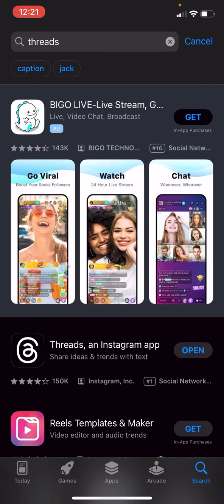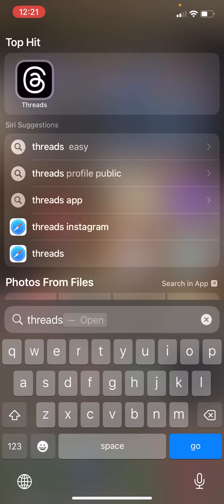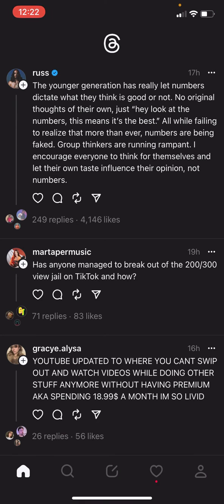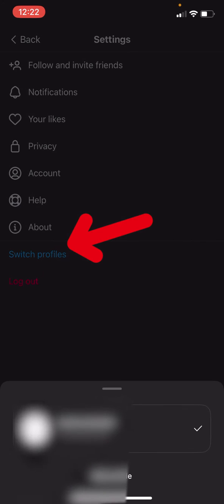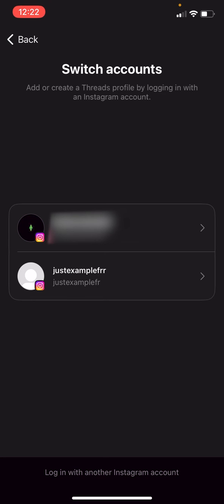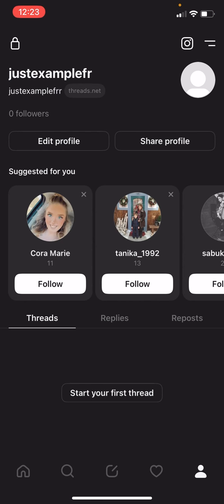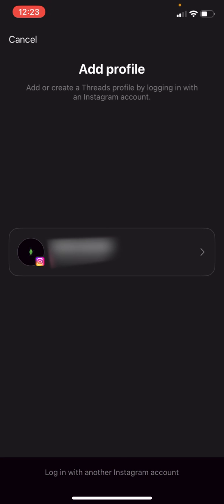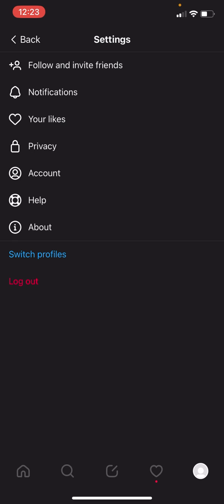How To Switch Account On Threads App